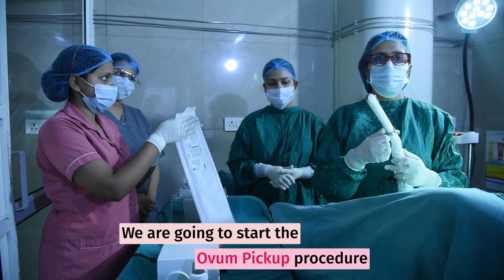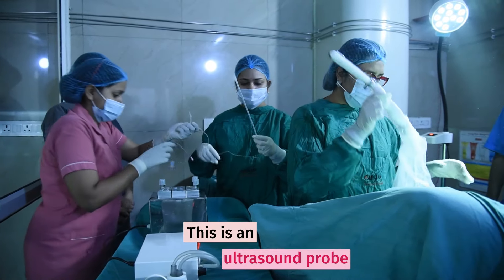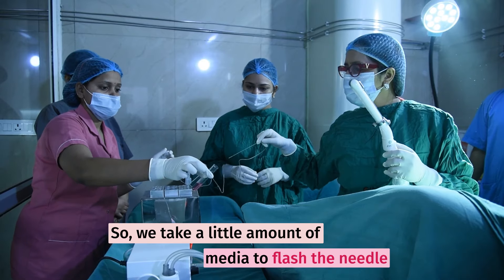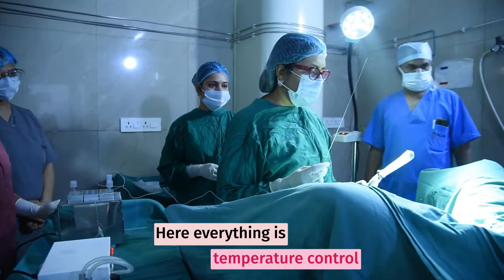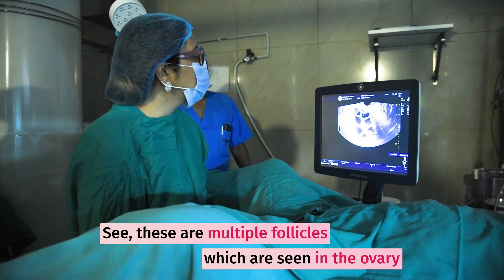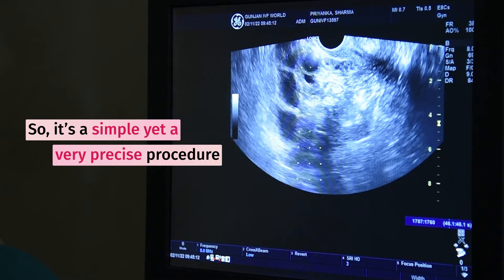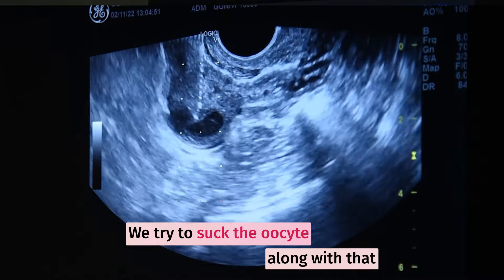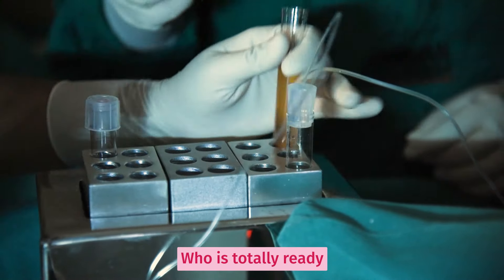Egg Pick Up: All About this Crucial Step in Your IVF Success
The ovum or egg pick-up procedure typically lasts 15- 20 minutes and is performed under anaesthesia. It's 100% pain-free, with no incision necessary.
This and everything you need to know about this important step in your IVF journey explained beautifully by Dr Gunjan Gupta. Once the eggs are retrieved and cleaned in the laboratory, they are either frozen through cryopreservation, incubated with sperm overnight or the sperm is directly injected into each egg to fertilize them. Amazing isn’t it?

Gunjan IVF Matlab Khushiyon ki Goonj!

• North India’s Most Awarded IVF Clinic
• 80% Take Home Baby Rate
• 6 IVF Specialists, 35+ years’ experience
• Highest success rate with own eggs
• Affordable and transparent cost
• Not just IVF, we give you a baby
Gunjan IVF World is the best IVF centre in Delhi with highly advanced clinics in Indirapuram, Janakpuri, Meerut and Noida. Rated as the best IVF centre in Delhi, it has some of the most celebrated IVF specialists, state-of-the-art technologies and a take home baby rate of over 80%. Talk to a Gunjan IVF World specialist today to take control of when you start a family.